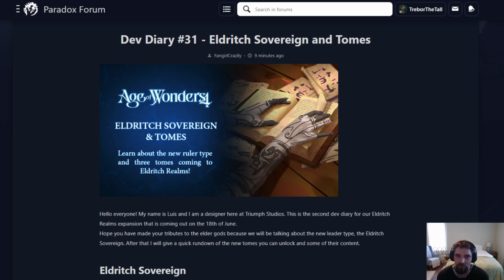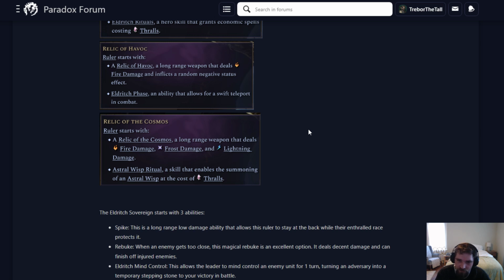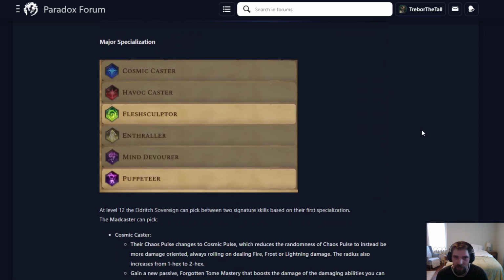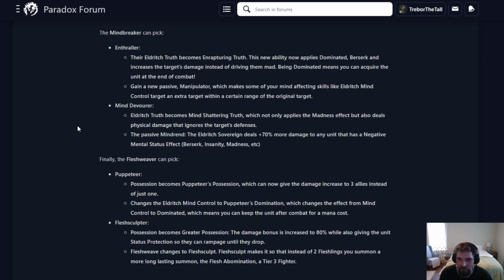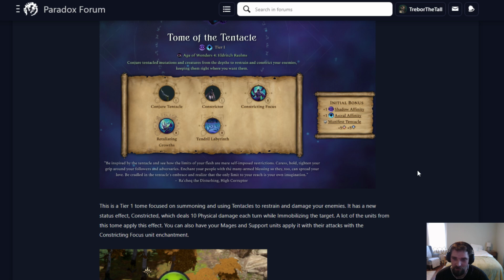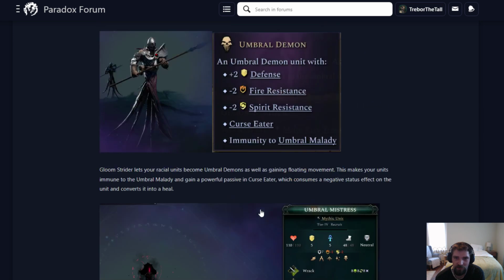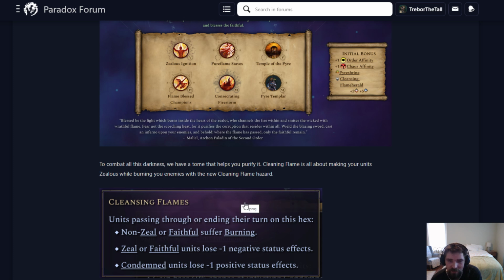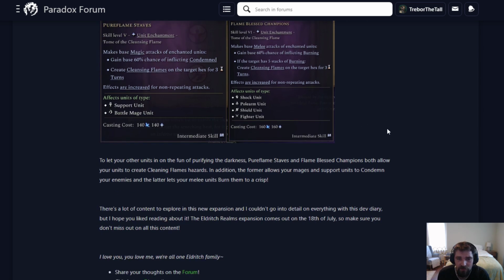Age of Wonders 4 - Dev Diary 31 - Eldritch Sovereign and Tomes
The 31st dev diary for Age of Wonders 4 was published earlier today. Join me as I discuss this exciting information!

We cover concepts like the pyre templar, pureflame staves, flame blessed champions,, cleansing flames, umbral mistress, wrack, enchain mind, fury, Forgotten tome, pestilence, blessings, arcfire, sorcery, flesh abomination, Enthraller, Havoc Caster, Cosmic Caster, Mind Devourer, Eldritch Sovereign tomes, spike, rebuke, mind control, thrall, Mage Bane Ritual, Clairvoyance Ritual, Phantasmal Ritual, Eldritch rites, Specializations, cosmic barrage, astral storm, astral rift, arcfire typhoon, frost hex, fire hex, necro hex, renew, blessed champion, blessed juggernaut, rot away, mass plague, debilitation, constrictor, umbral dissolution, and relics.